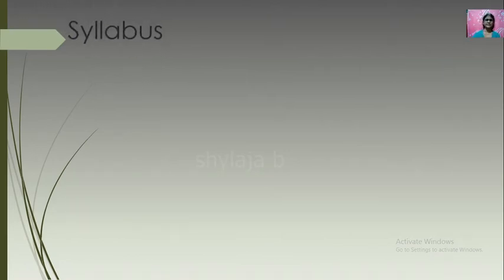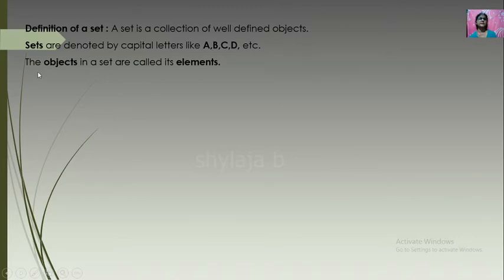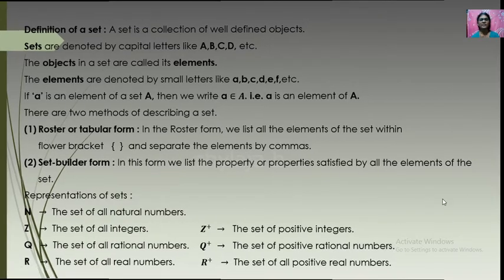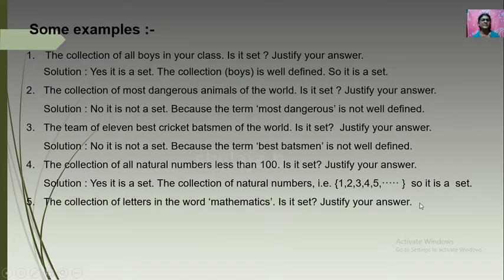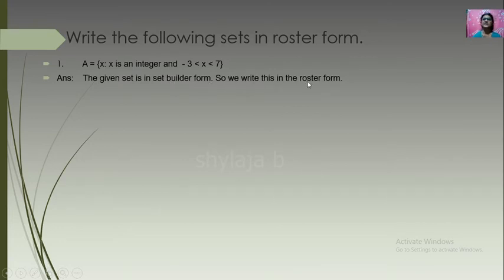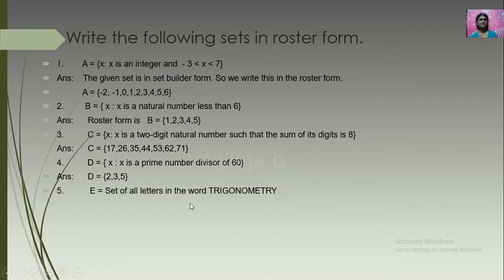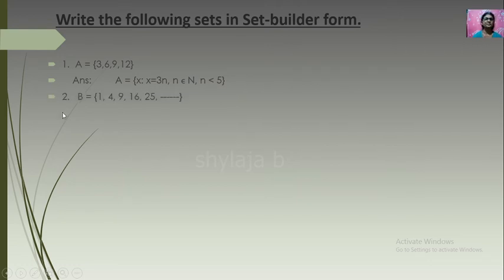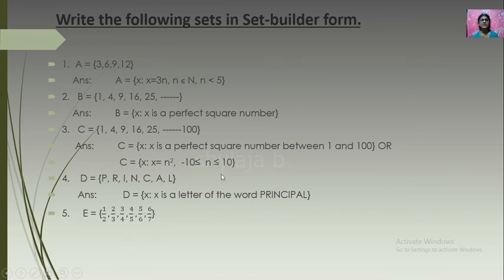1st puc sets 01